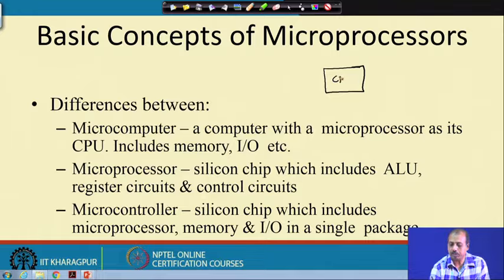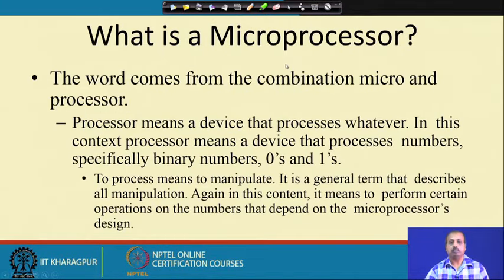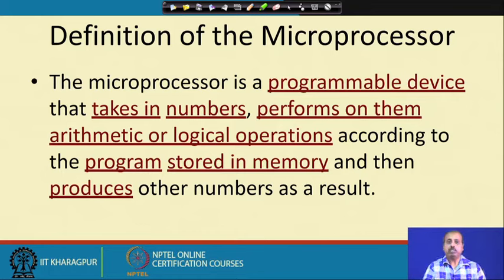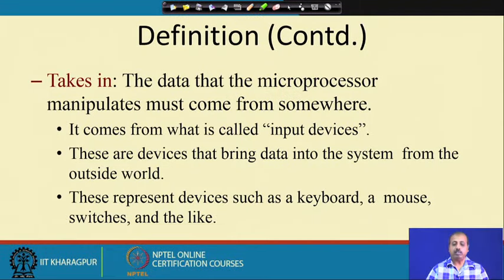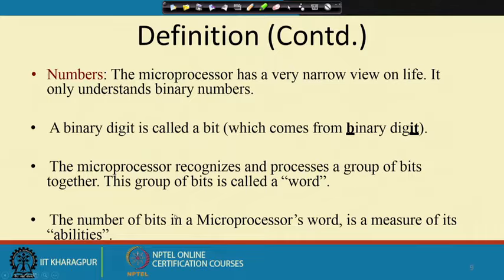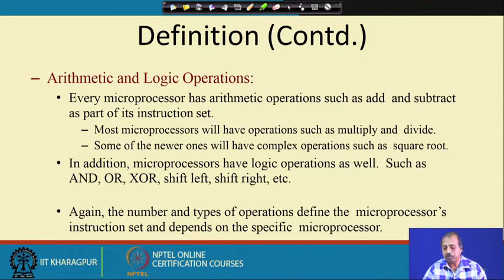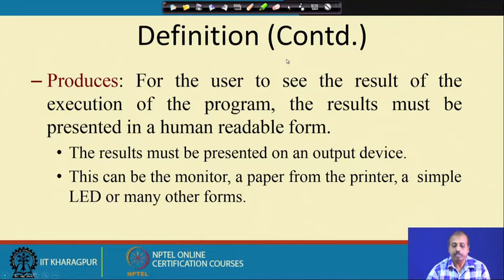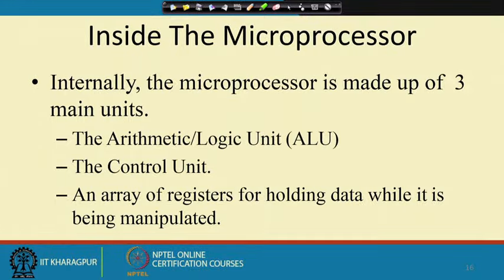Lecture 48: 8085 Microprocessor